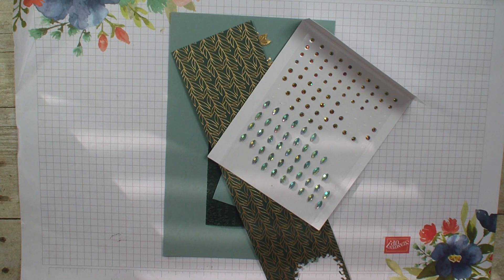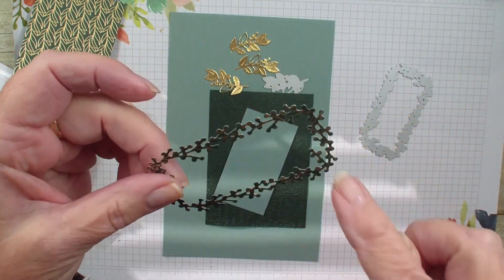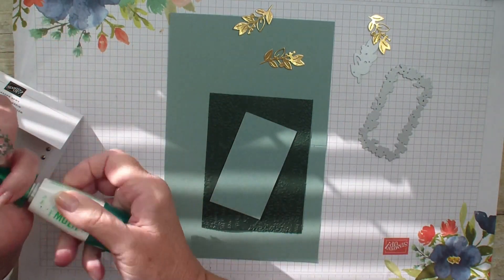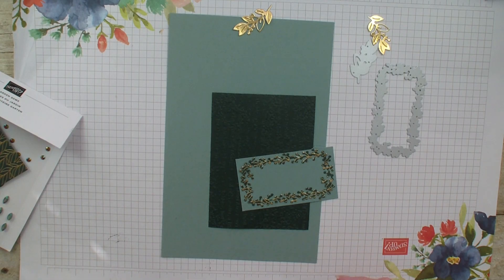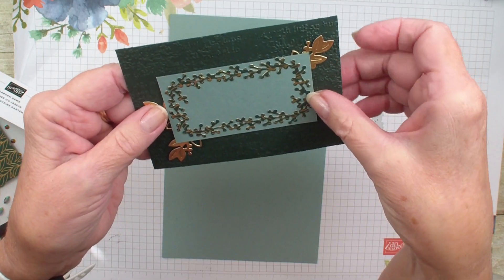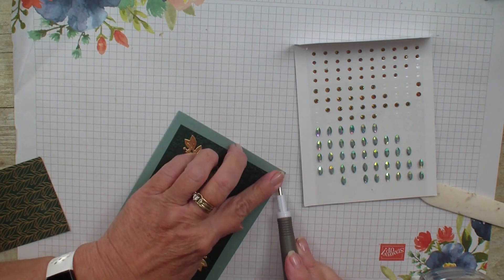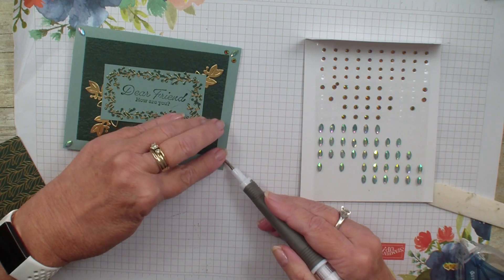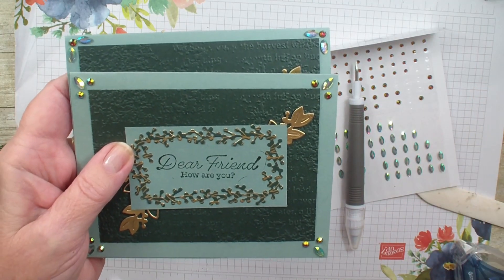Technique Using Garden Gems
The beautiful Garden Gems are a limited edition product from Stampin' Up!
Today's video just shows you a fun way to use them one your card.